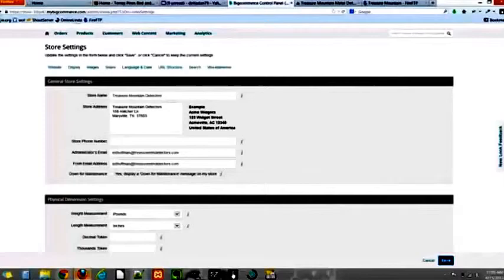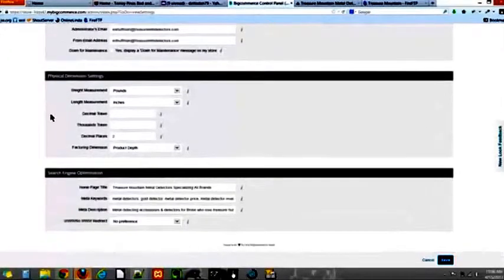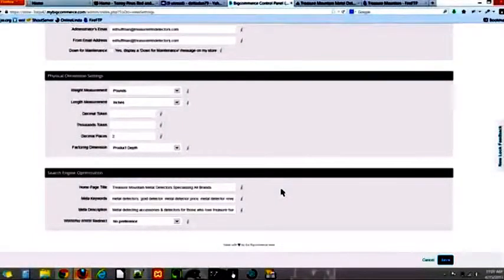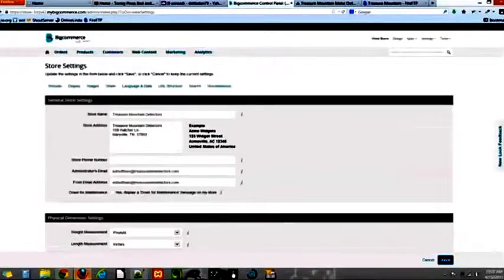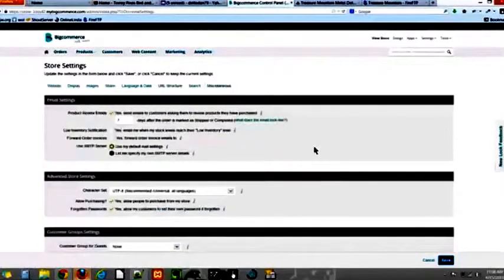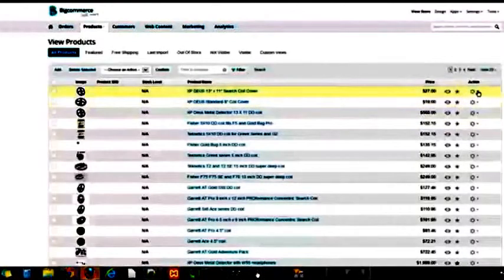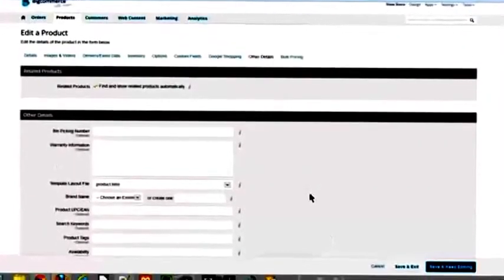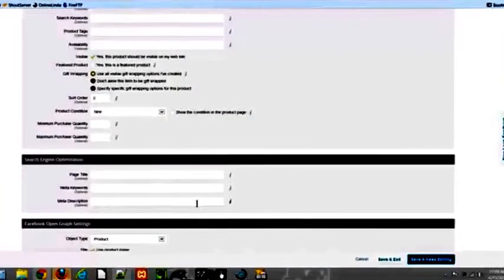BigCommerce SEO Metatags Editting